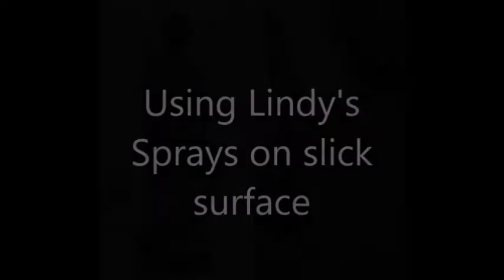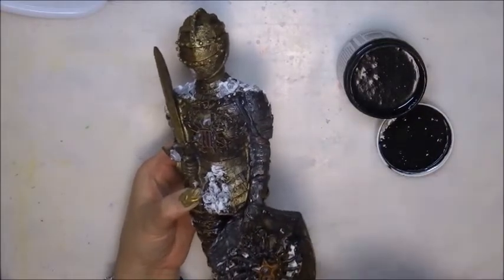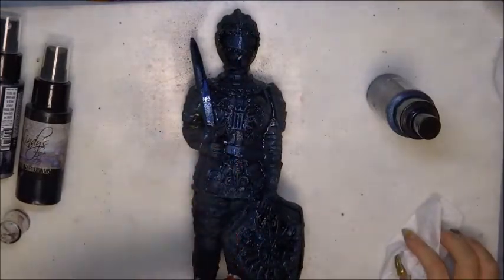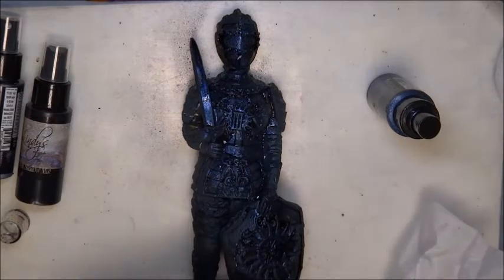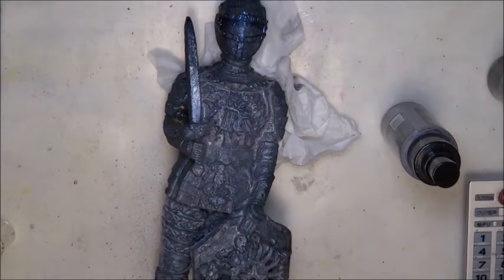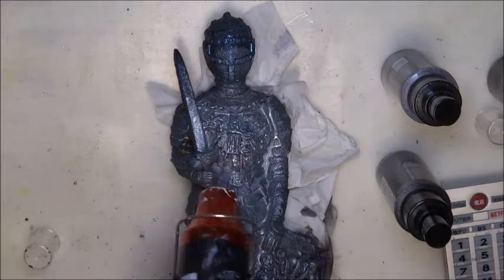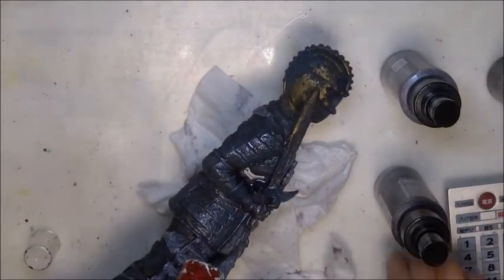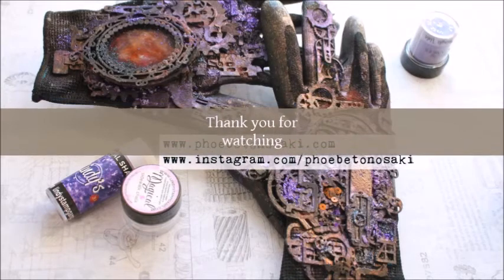Mixed Media Altered Medieval Knight with Lindy's Gang